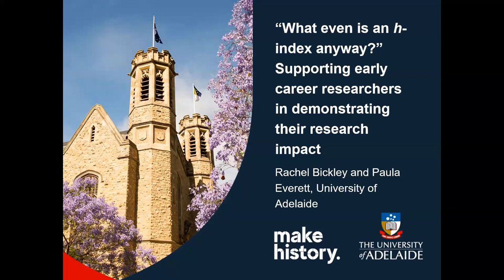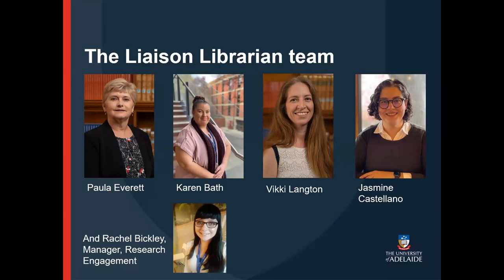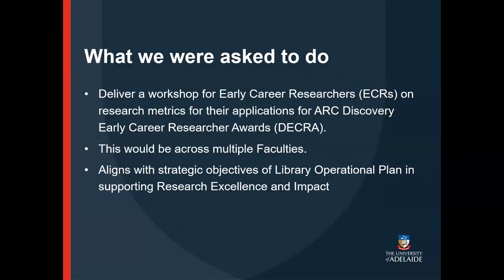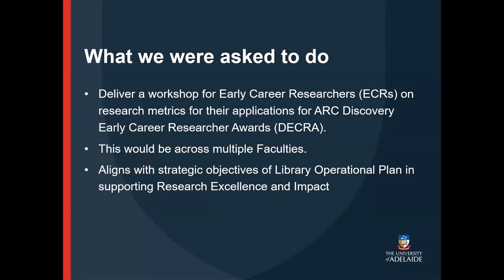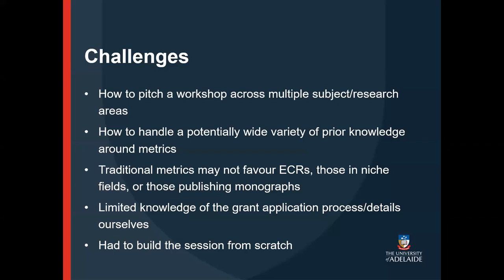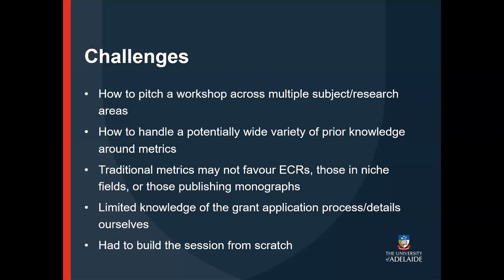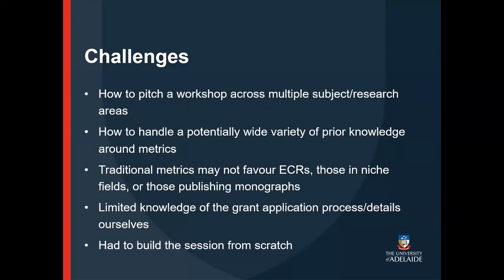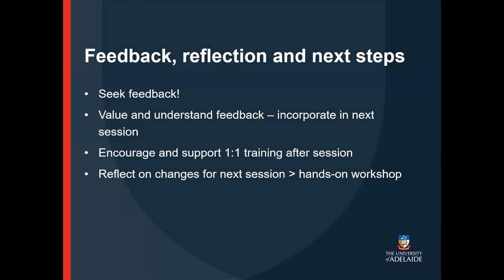“What even is an h-index anyway?” Supporting ECRs in demonstrating their research impact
Full title: “What even is an h-index anyway?” Supporting early career researchers in demonstrating their research impact.

Presented by:
-Rachel Bickley, University of Adelaide
-Paula Everett, University of Adelaide